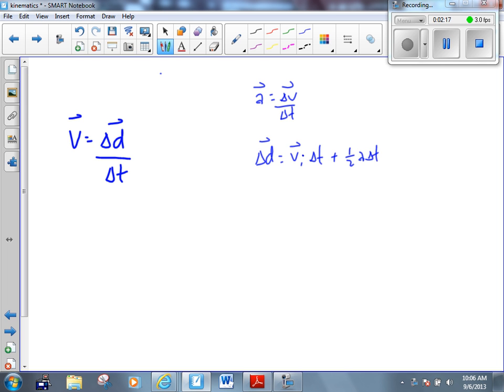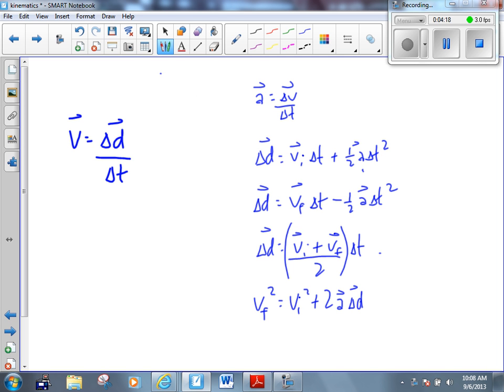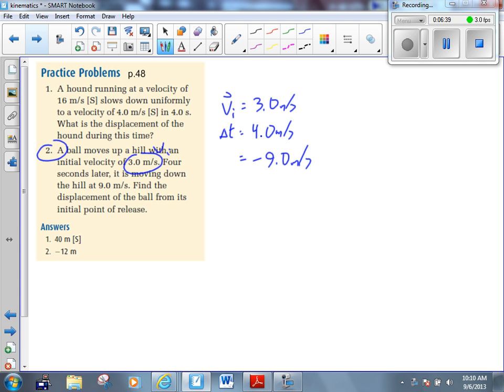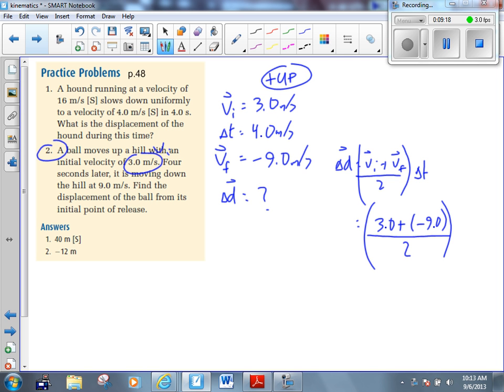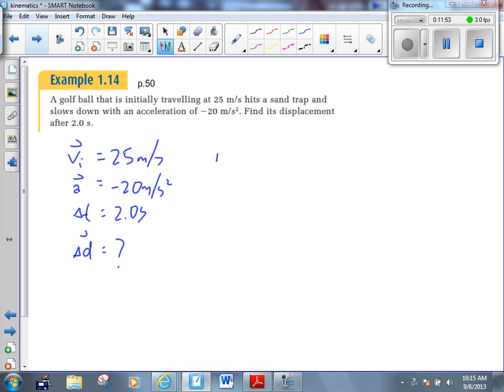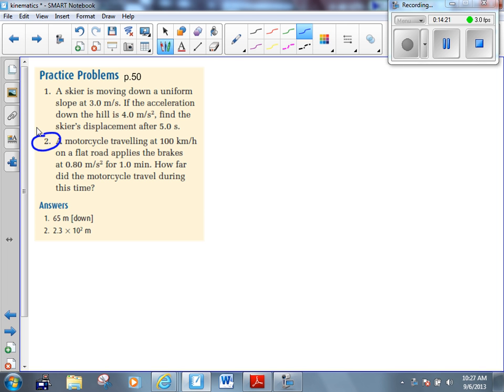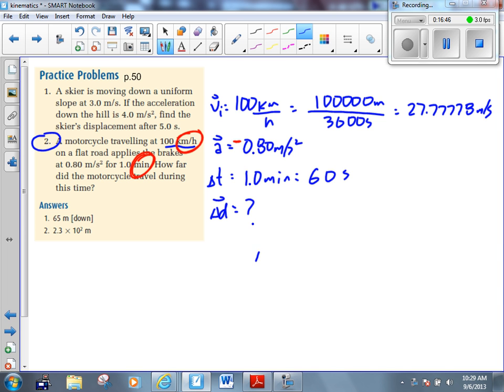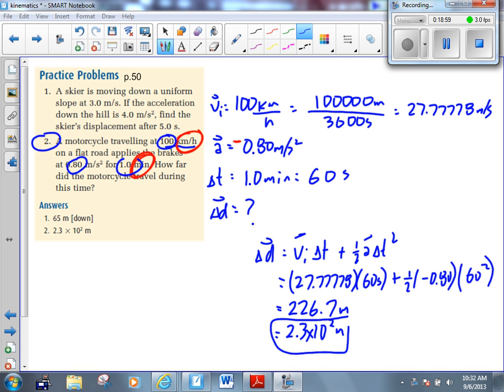(108) More Acceleration